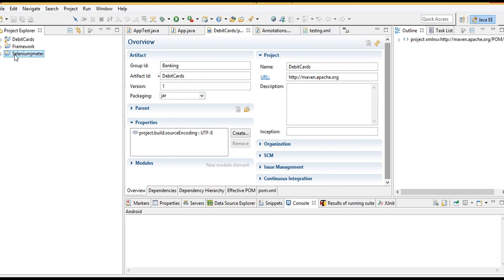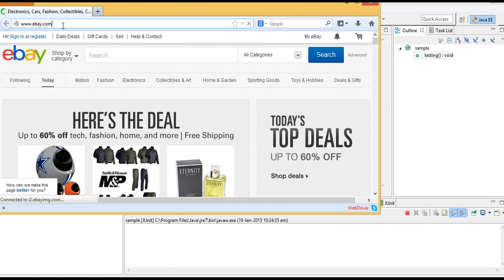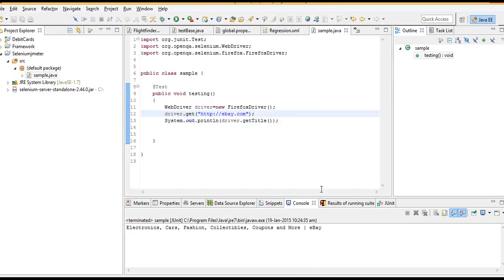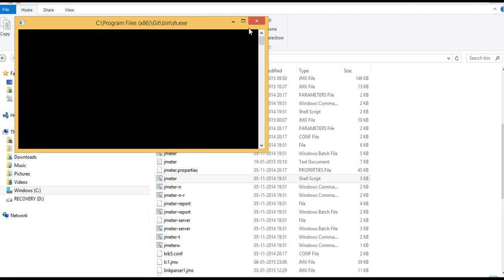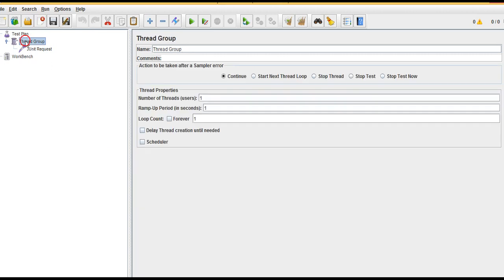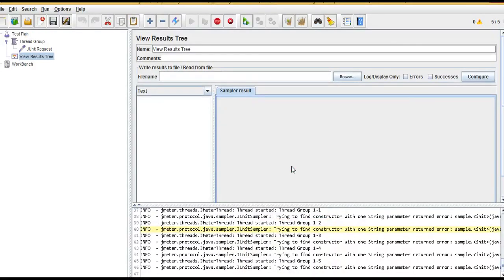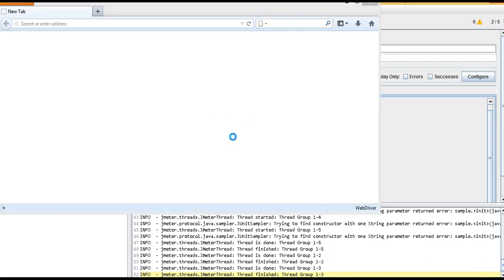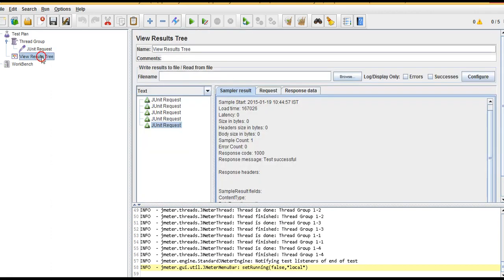Phần 8: Tích hợp Selenium với Jmeter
Phần 8: Chạy Selenium trong Jmeter